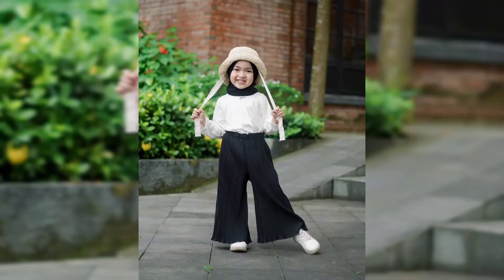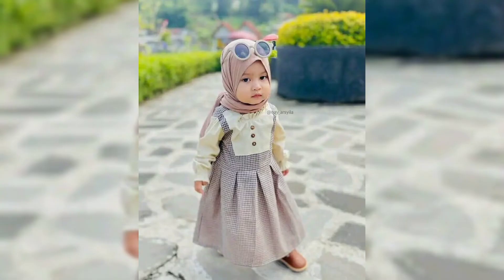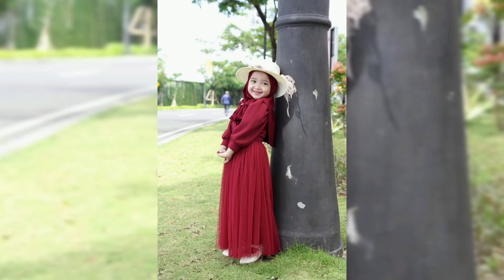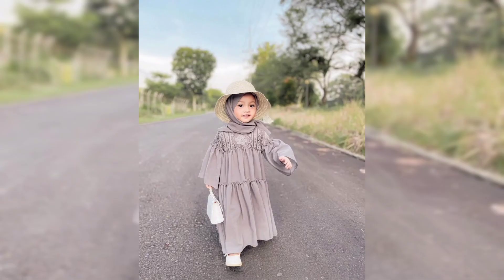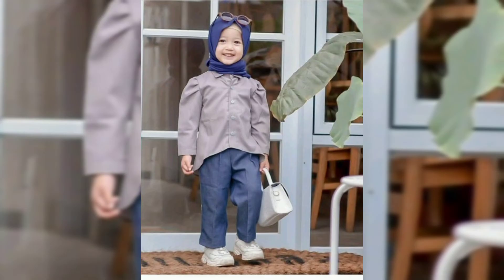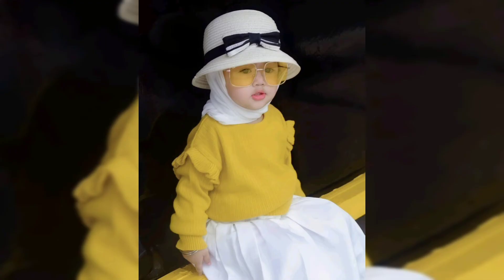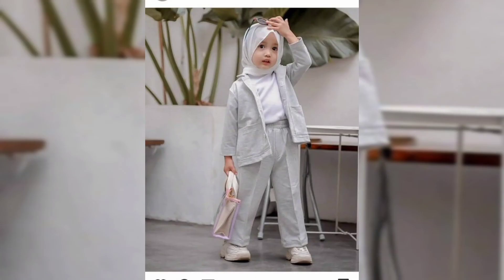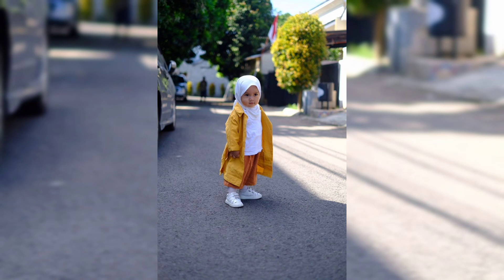MUSLIM Kids Girl Outfit Dress | Islamic Muslim Clothing Little Girls Branded New Style Cute Pretty🤍🖤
Little Girl Hijab Dress Ideas about hijab outfit, kids fashion, kids dress.  Collection For Children Brands @MuslimFashionstyle
Explore New More Videos Of MUSLIM KIDS FASHION